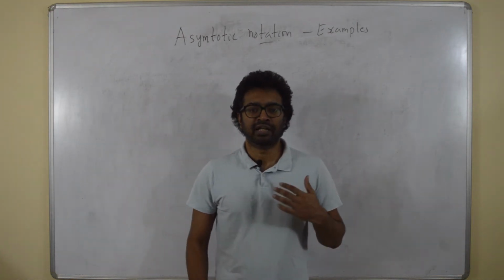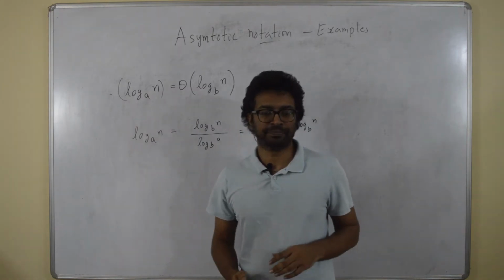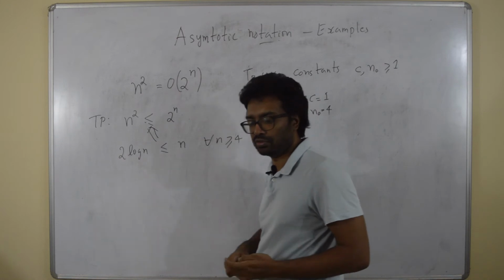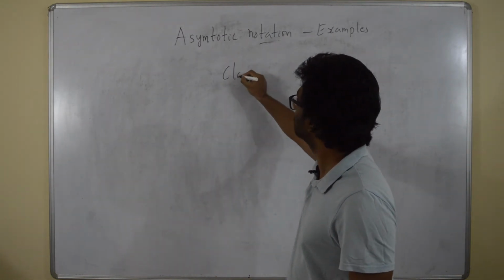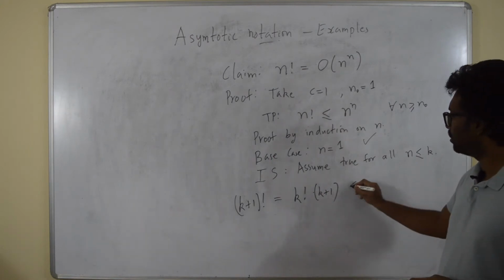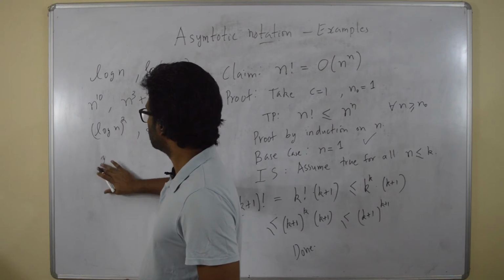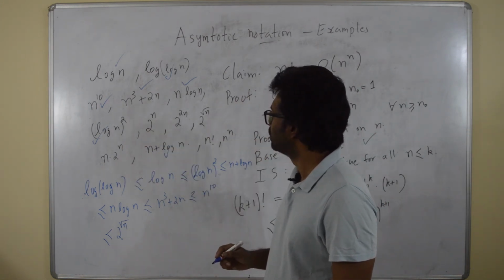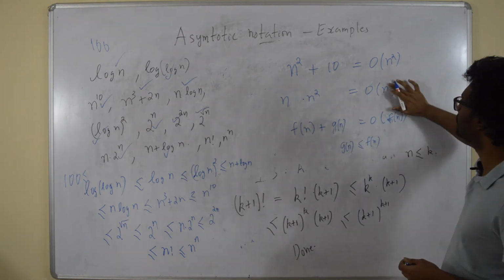23.1 Asymptotic notation | More examples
We go through a few more examples.